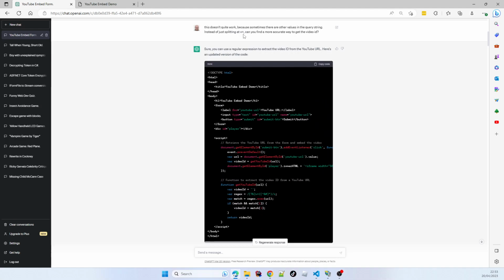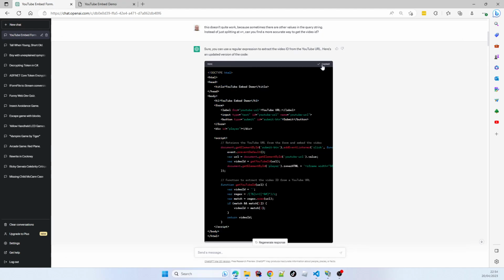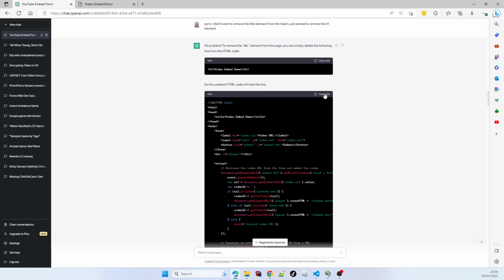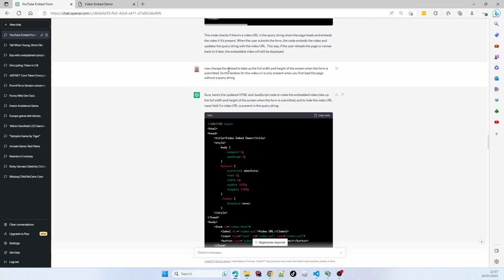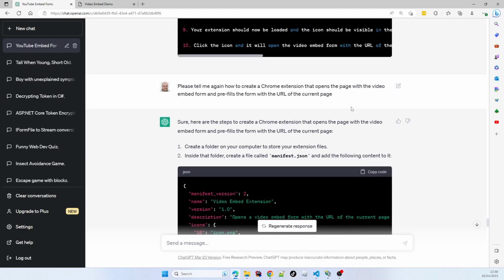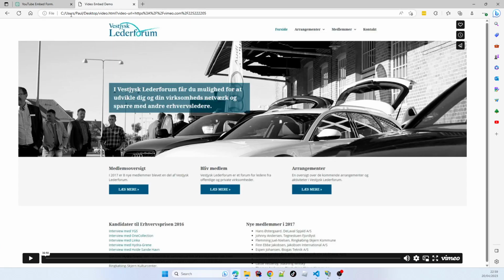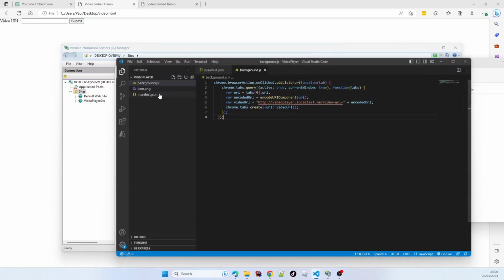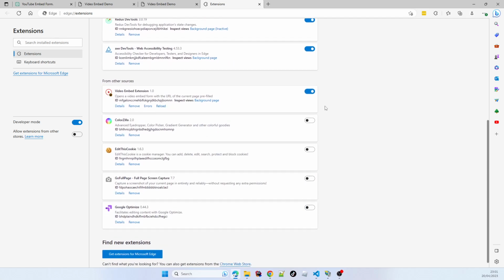How I used ChatGPT to create a chrome extension that removes ads from YouTube videos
In this video, I show you how I used ChatGPT to create a chrome extension to enable me to watch my own YouTube videos without the adverts and Vimeo videos without having to login.